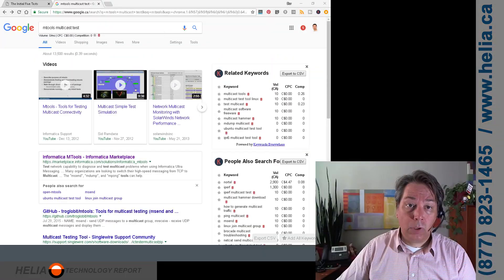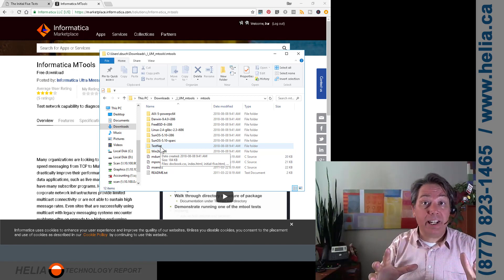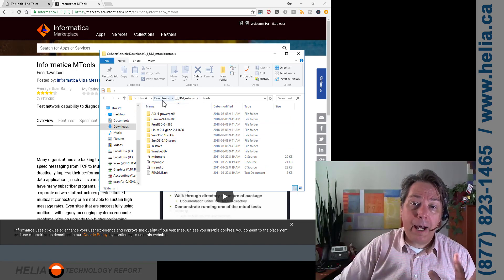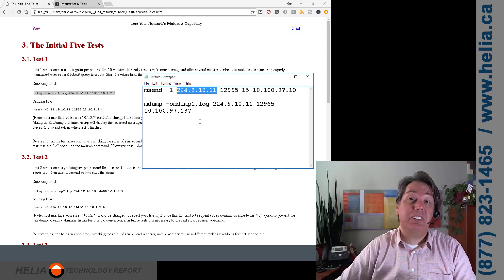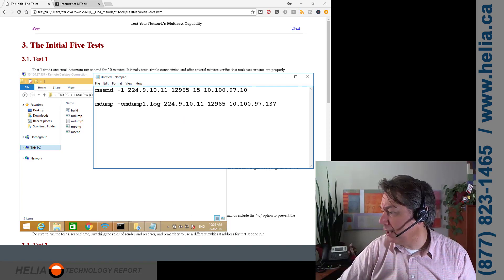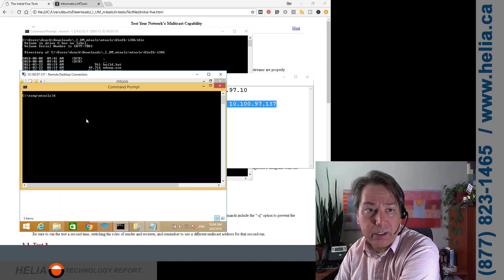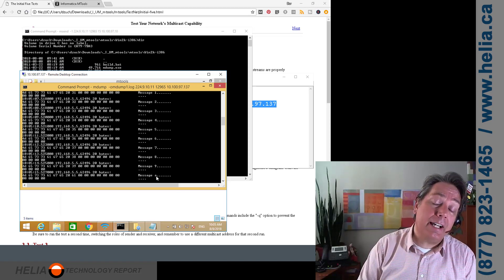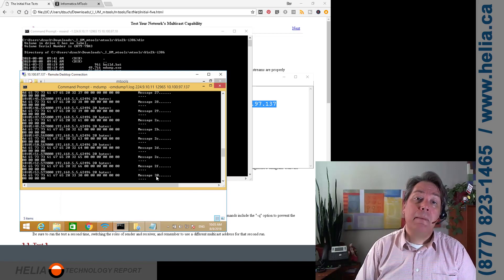How To Test Multicast Traffic on Your Network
Multicast Traffic Is important for paging on a phone system as well as many other purposes.  When segments don't receive the page then you'll need to test to make sure the traffic is getting there.  Here is how to do that.